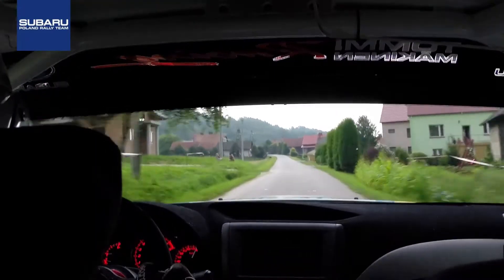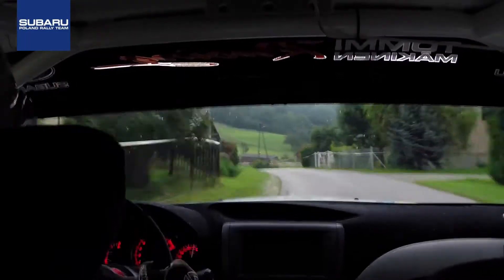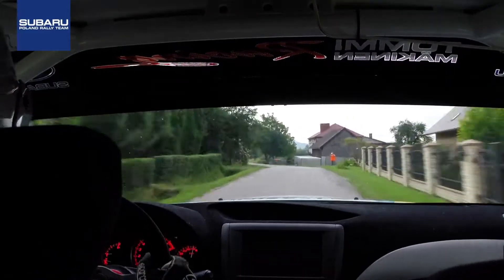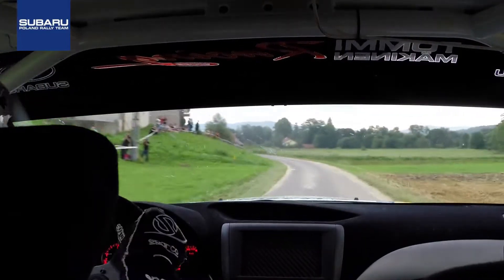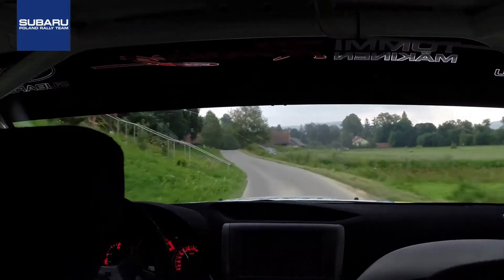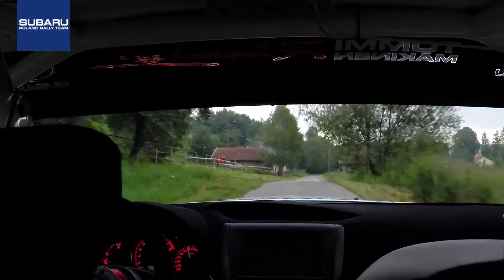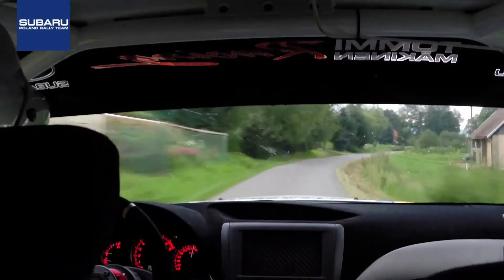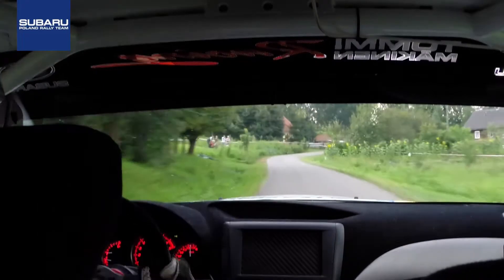23. Rajd Rzeszowski: OS 3 - Godowa 2 (9,70 km) - Onboard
Onboard załogi Subaru Poland Rally Team Dominik Butvilas/Kamil Heller z OS 3 Rajdu Rzeszowskiego. Na drugim przejeździe "Godowej" zanotowali 6. czas w generalce ze stratą tylko 10 s do lidera. Od mety odcinka nadciągała ulewa i Dominik z Kamilem jako ostatni pokonali końcową partię próby po suchej nawierzchni.